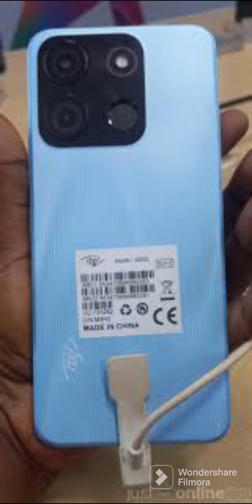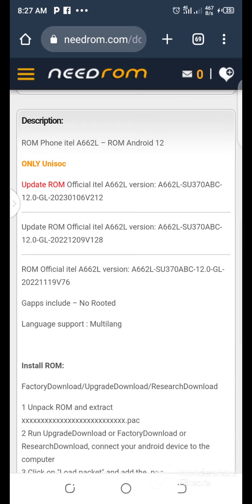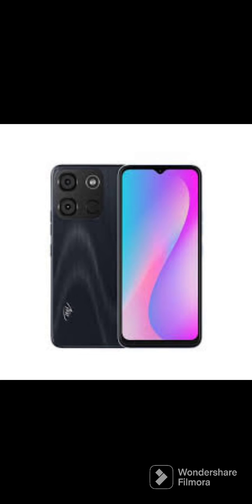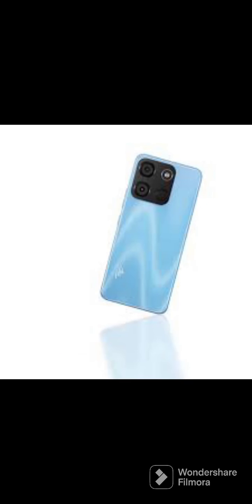Itel A60 A662L tasted flash file download Link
Description:

ROM Phone itel A662L – ROM Android 12

ONLY Unisoc

Update ROM Official itel A662L version: A662L-SU370ABC-12.0-GL-20230106V212

Update ROM Official itel A662L version: A662L-SU370ABC-12.0-GL-20221209V128

ROM Official itel A662L version: A662L-SU370ABC-12.0-GL-20221119V76

Gapps include – No Rooted

Language support : Multilang

Install ROM:

FactoryDownload/UpgradeDownload/ResearchDownload

1 Unpack ROM and extract xxxxxxxxxxxxxxxxxxxxxxxxxxx.pac
2 Run UpgradeDownload or FactoryDownload or ResearchDownload, connect your android device to the computer
3 Click on "Load packet" and add the .pac
4 Click on "Start"
5 During the flashing your mobile will restart automatically
6 Finish

Unlocktool.net

Copy 3.3 to 3.2 folder and lunch successfully